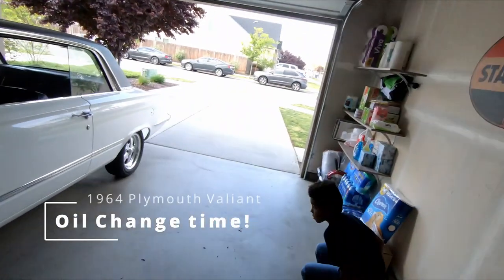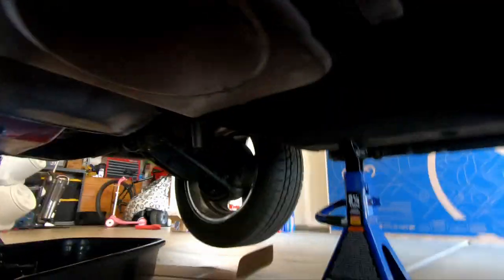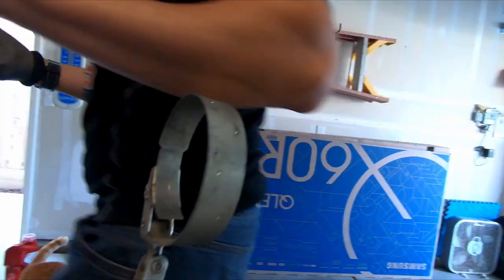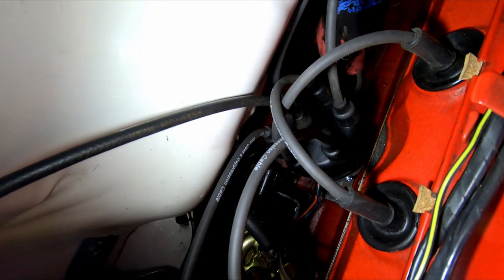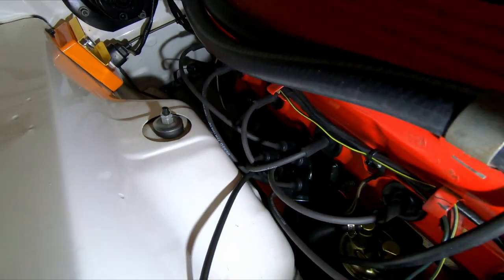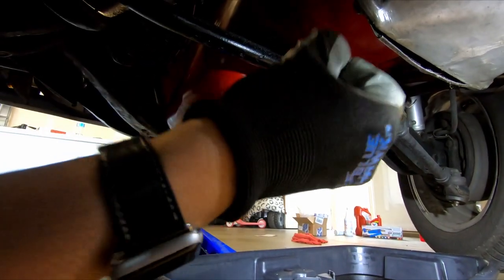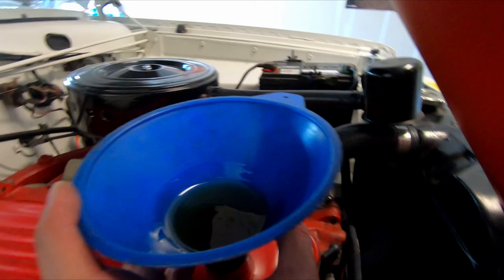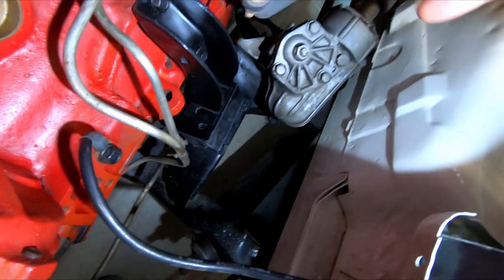Oil Change for the Valiant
So in this episode, Jeremiah is learning to change the oil on the Valiant, also known as Betty.

It has been many years since I have done my own oil change, so this should be interesting and rather entertaining.